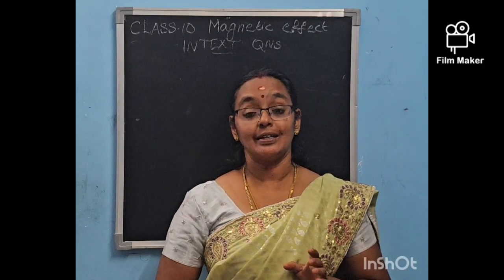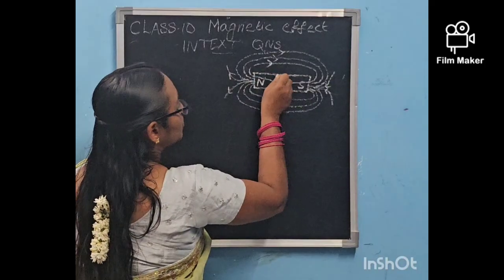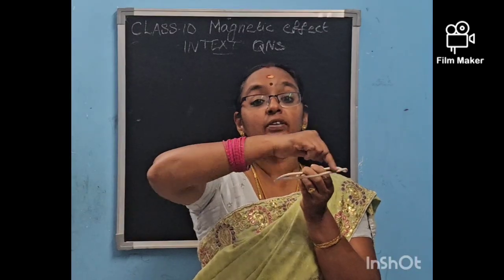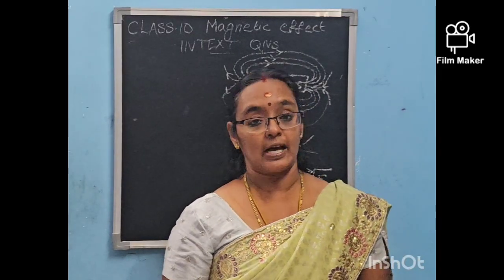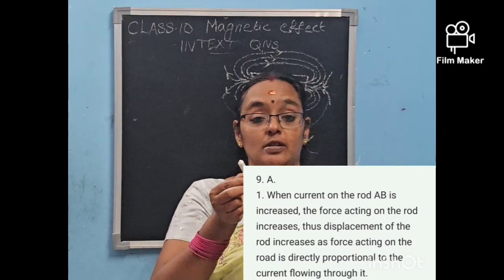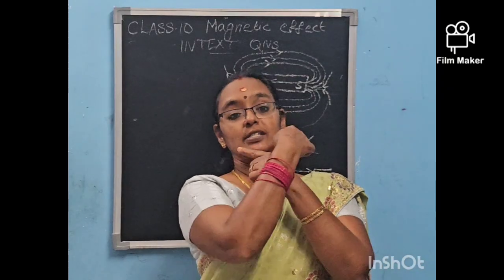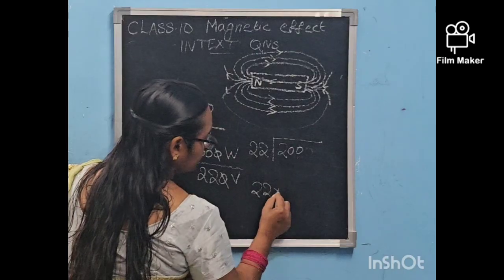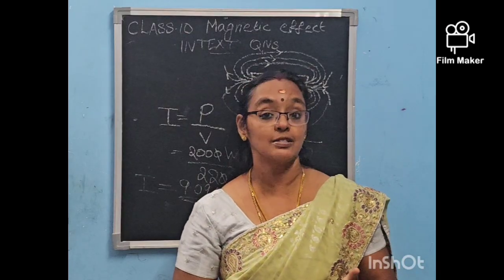CLASS 10 , Magnetic effect of electric current Part C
In-text questions are discussed and explained.